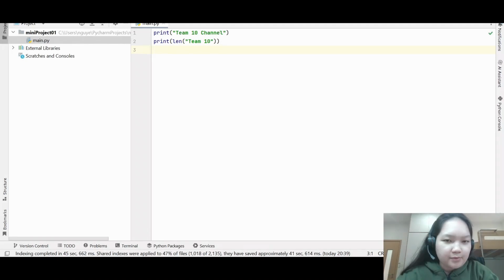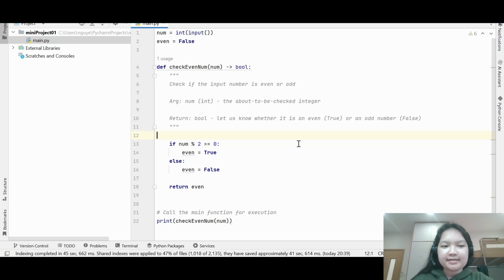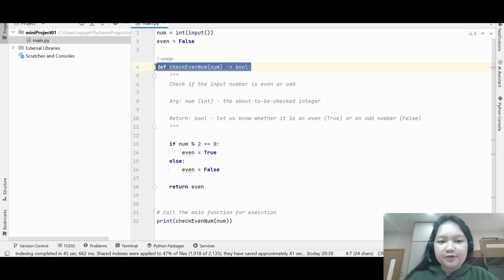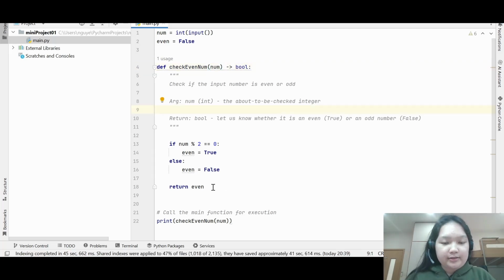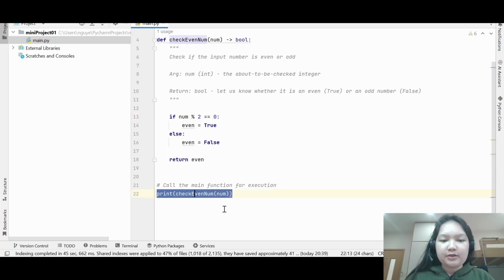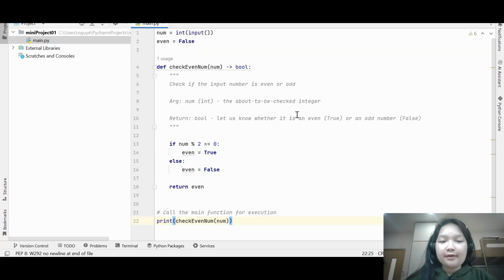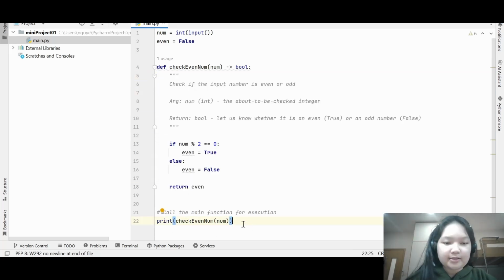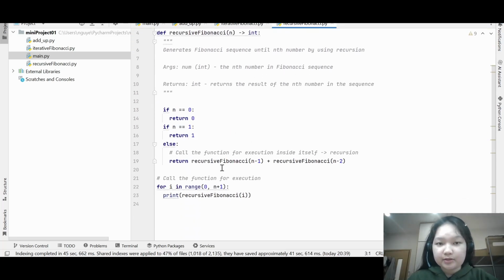Aestheticise Function in Python 🌹🐍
Life is too short to get bored in programming. We believe with the aesthetic and straightforward explanation within the video, the concept of function will be easy-to-swallow from now on.

- Team 10 -